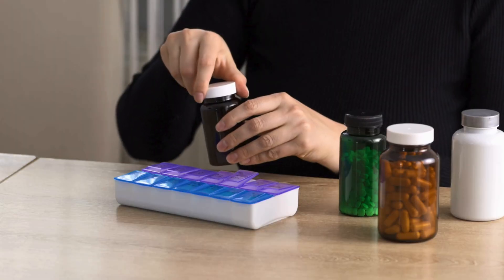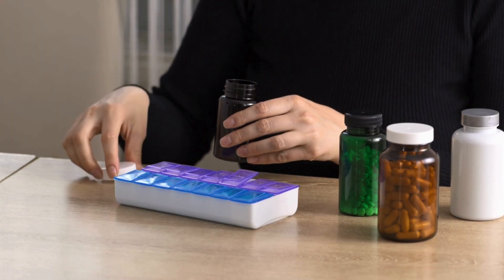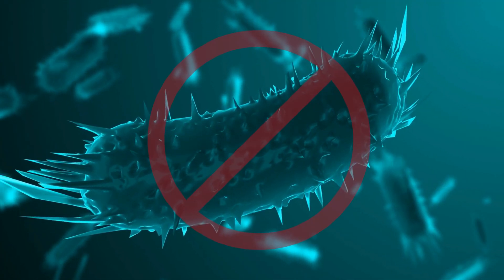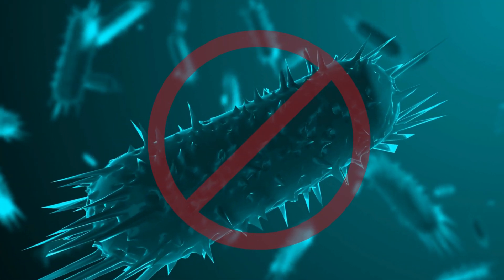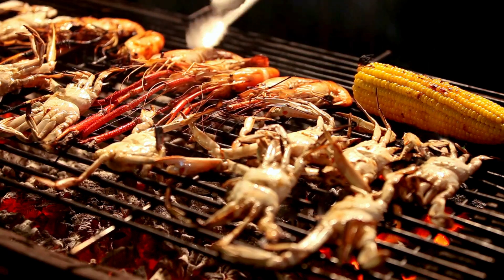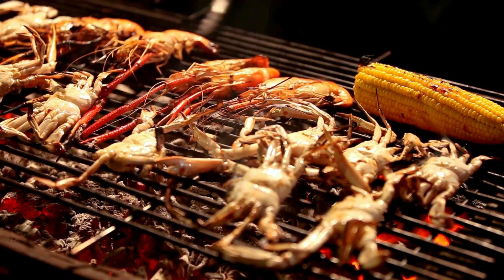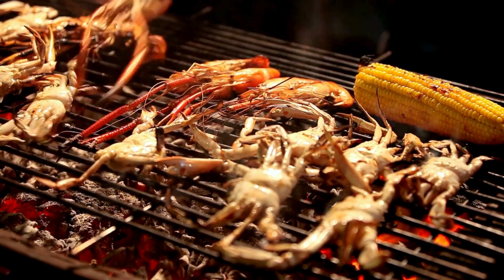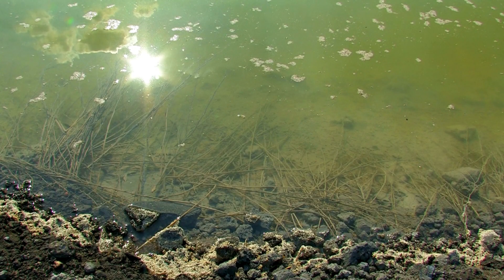Understanding Vibrio Bacteria: How Infections Happen and How to Protect Yourself | DRM Intrigue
In this video, we dive into the recent tragic case of Vibrio bacteria infections in Germany, shedding light on what Vibrio bacteria are, their common environments, and how they lead to infections. Learn about the species involved, their transmission routes, and the essential prevention and treatment strategies. We also discuss why it's crucial to handle seafood properly and protect yourself from contaminated water, especially if you have open wounds. Stay informed to stay safe!

DRM Intrigue Brings You Daily Dose of Fascinating Facts, Intriguing Stories, and Unsolved Mysteries.
DRM Intrigue YouTube Channel is managed by Dot Republic Media, All Copyrights Reserved.